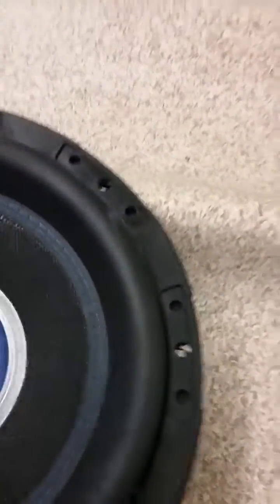Power Acoustik (Gothic) subwoofer